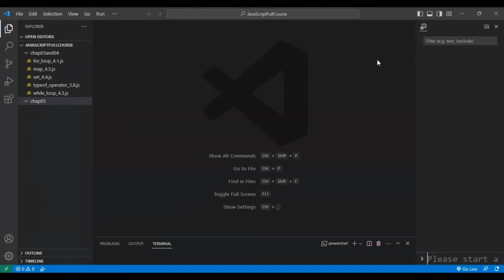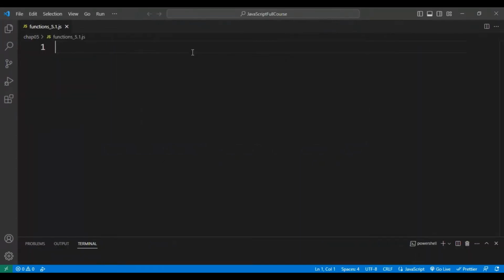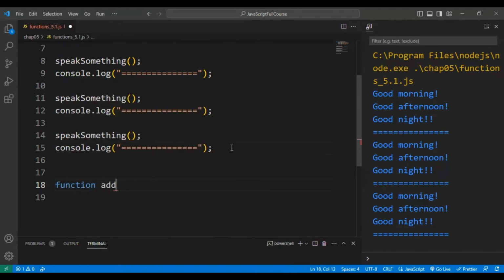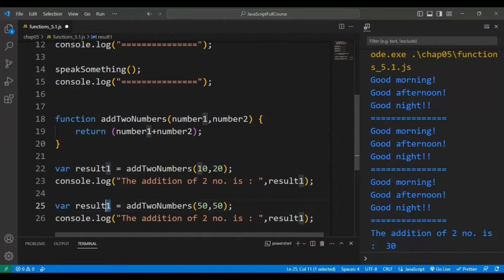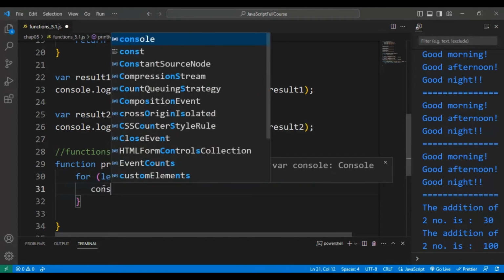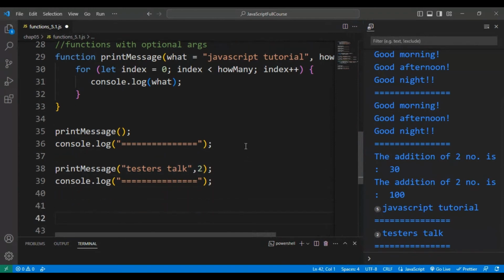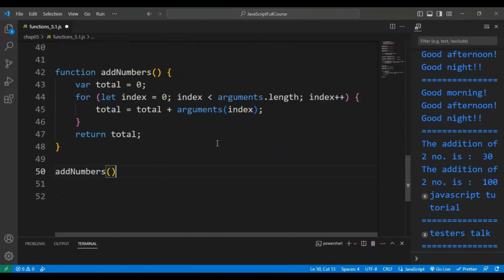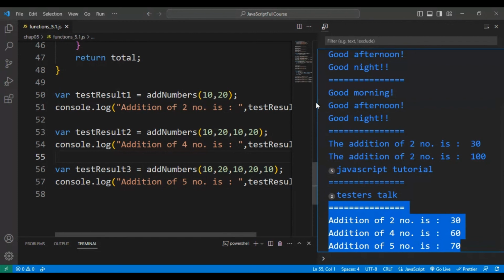JavaScript #27 Functions with Examples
Chapters
00:00 JavaScript Tutorial for beginners
02:05 functions in JavaScript